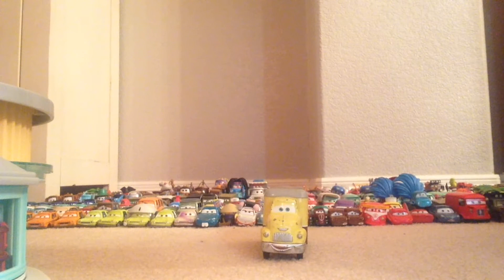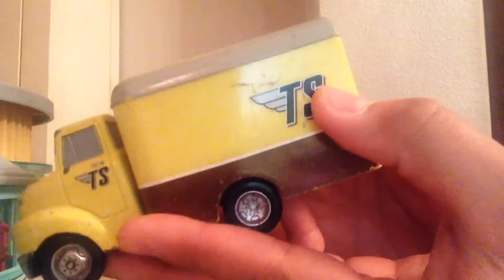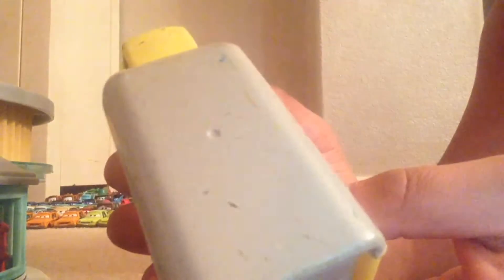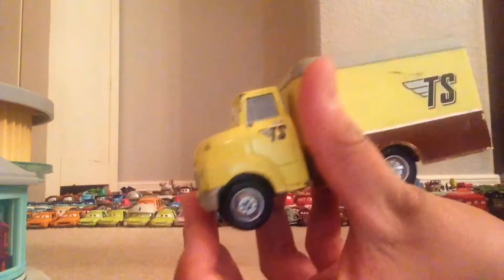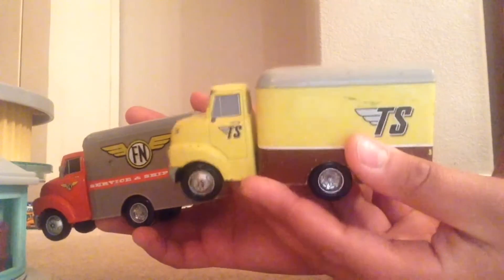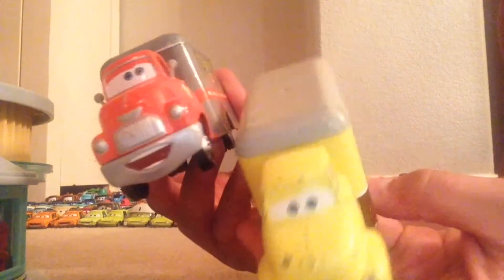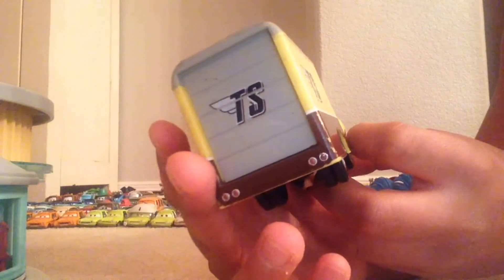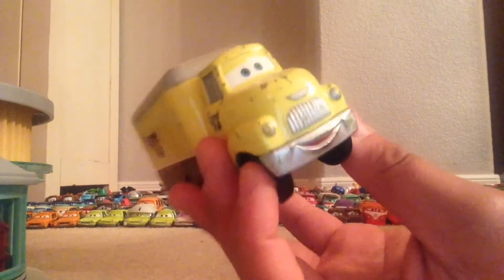Pixar Cars Dustin Mellows Die-cast